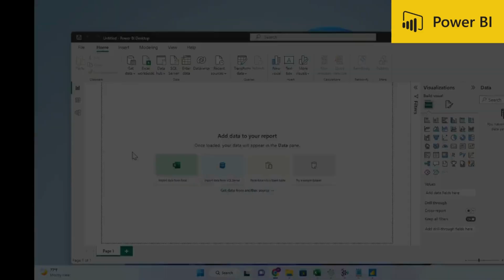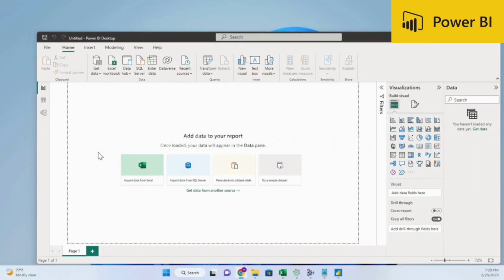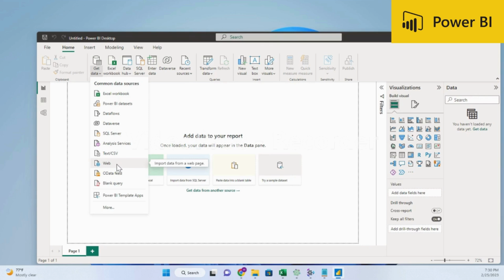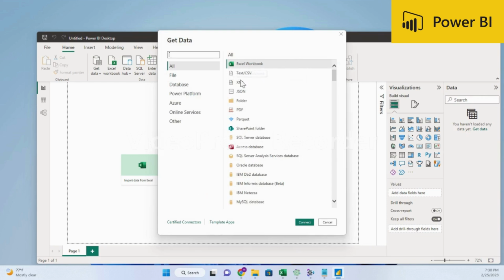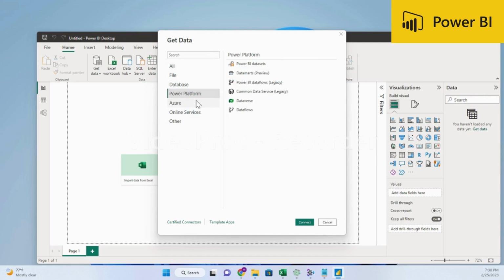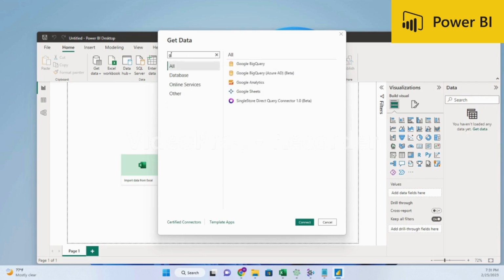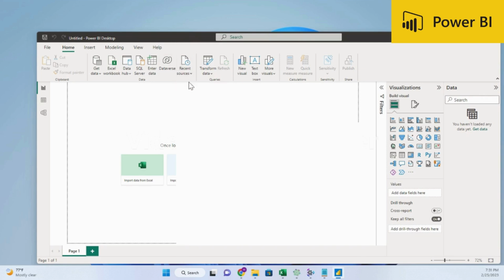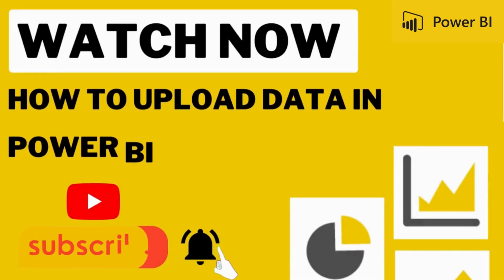Introduction to Data Sources in Power BI | Detailed Overview | Learn Now - Your Learning Partner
In this video, we will walk you through the various data sources in Power BI which is a data visualization and business intelligence tool that allows users to connect to a wide range of data sources. The data sources can be both on-premises and cloud-based.

Overall, Power BI can connect to a wide range of data sources, making it easy for users to analyze and visualize data from different systems and applications in one place.